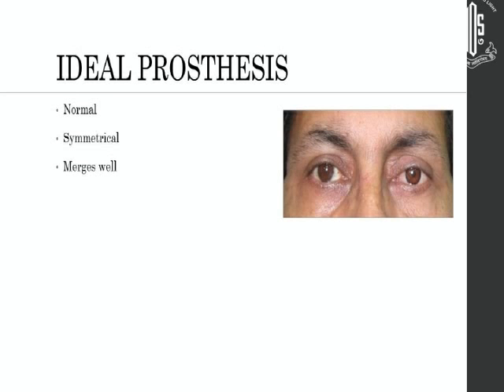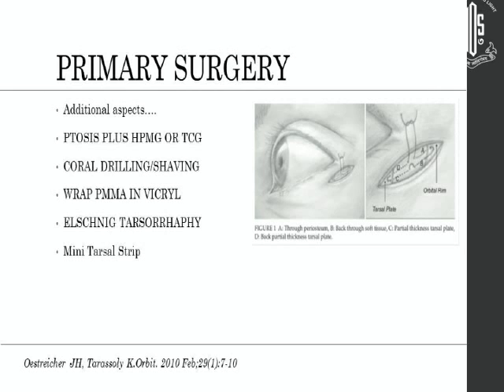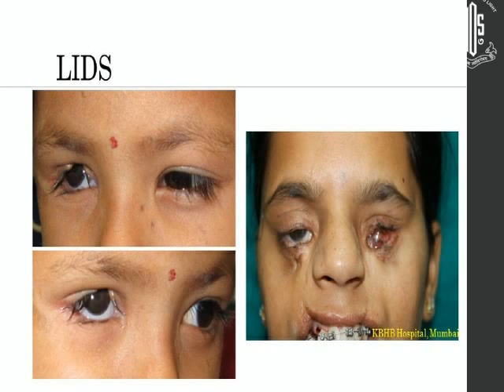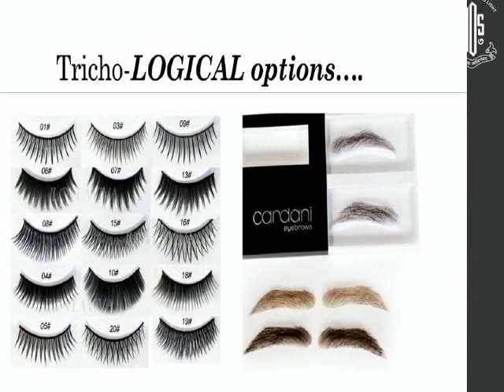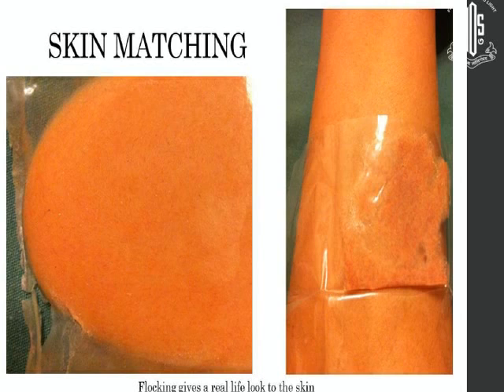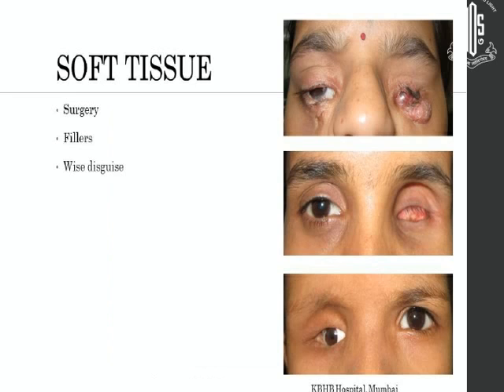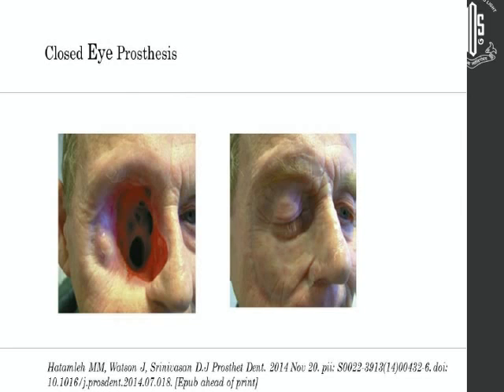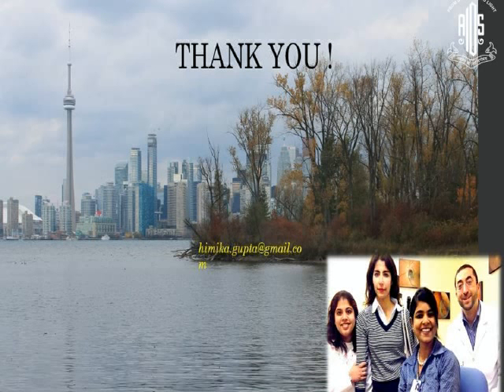Dr Himika Gupta